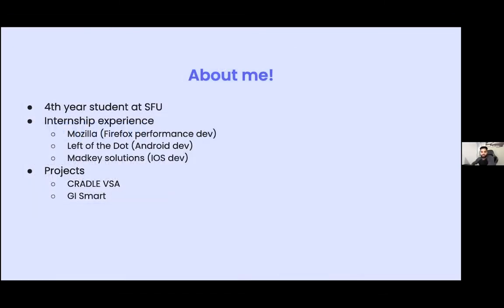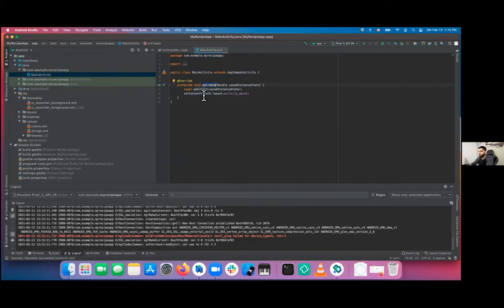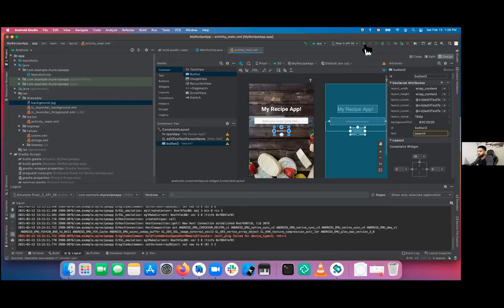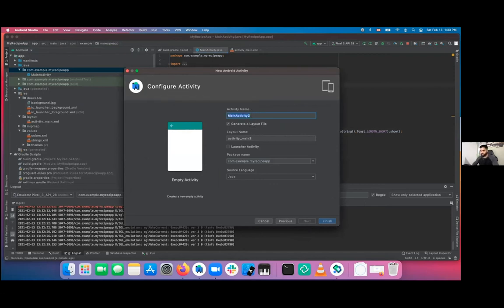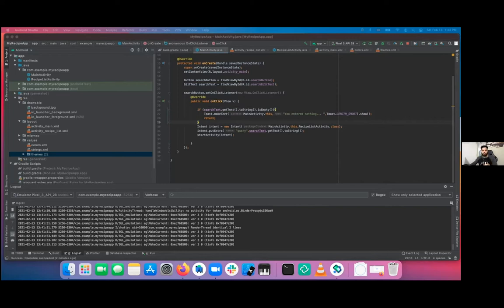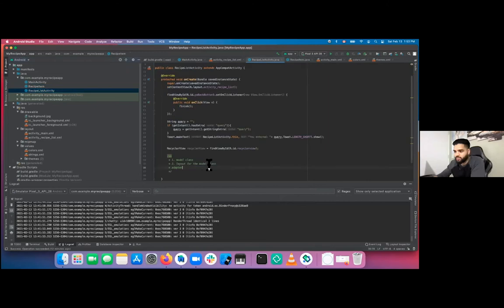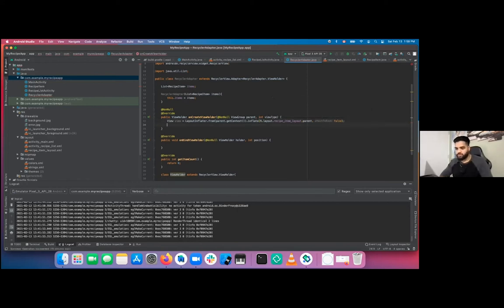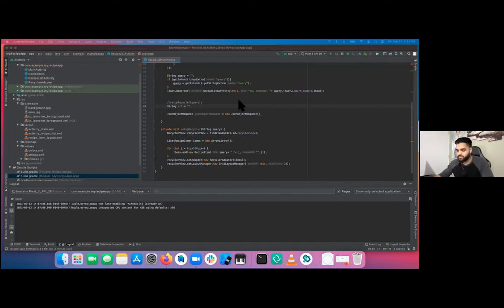STORMHACKS DEV101m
Sachin Raturi— a talented and experienced mobile developer— will be teaching you how to code and develop your own Android app using Android Studio! Android Studio is an open source platform, has a stable IDE and the official integrated development environment for Google’s operating system, Android.
📅 Mark your calendar for:

StormHacks 2021: February 20-21, 2021